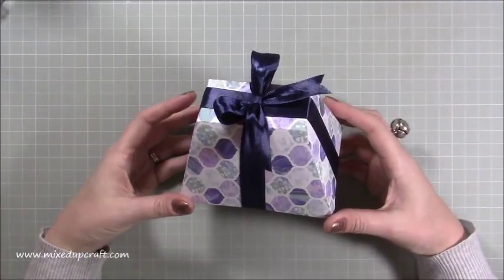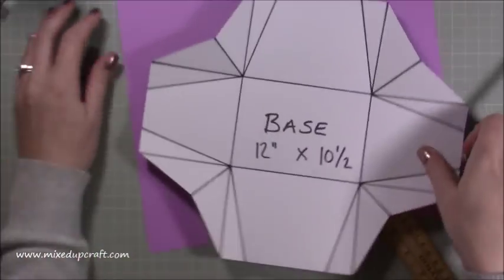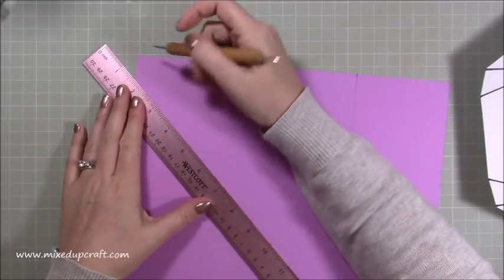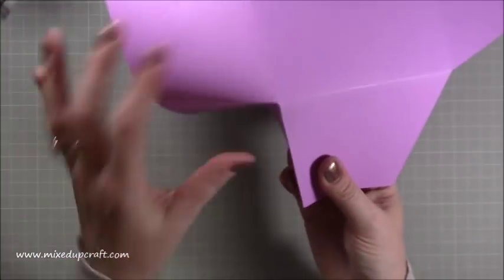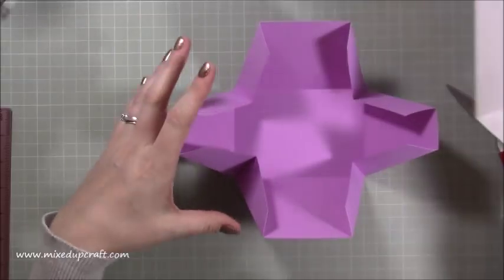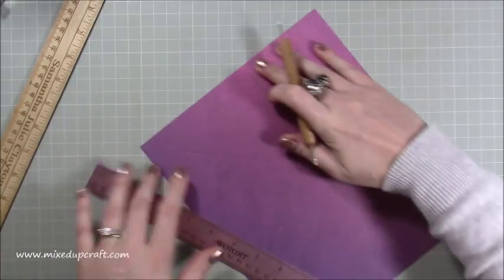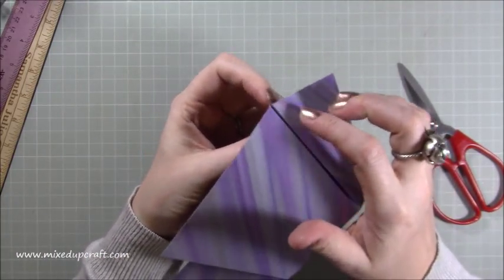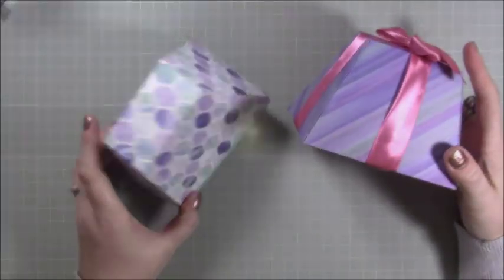Surprise Pop Box | Original Design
In this tutorial, I show you how to make a fun Pop Box. The idea was given to me after my mum sent me the new Kit Kat advert in which they feature this style box, so I decided to recreate it, in my own way. You can find the Kit Kat Ad below.

Sam